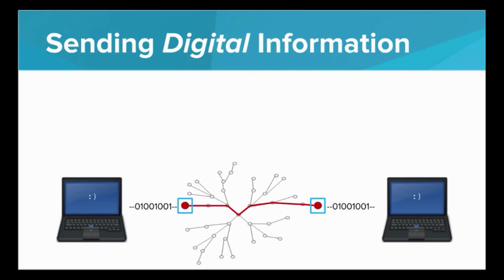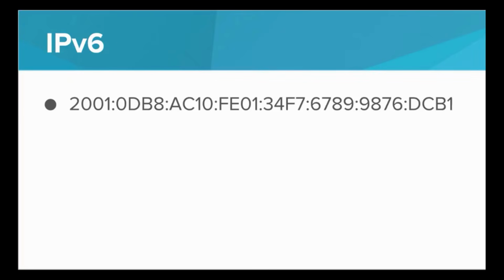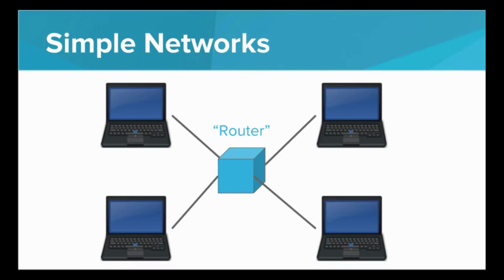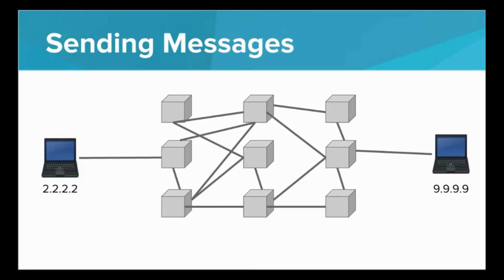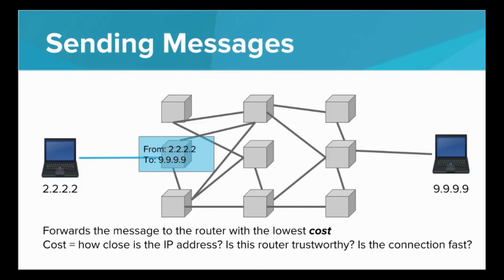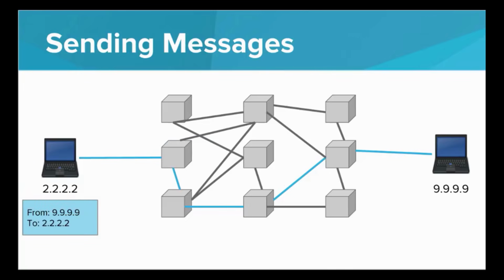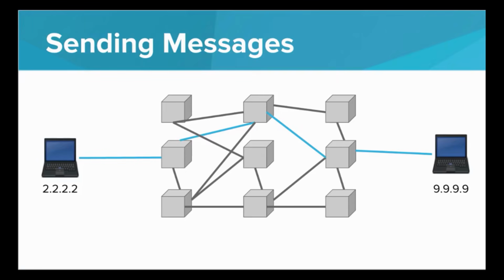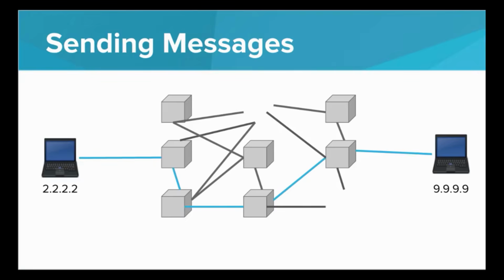Routing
We learn about the basics of routers and how they find routes to send information over the internet.